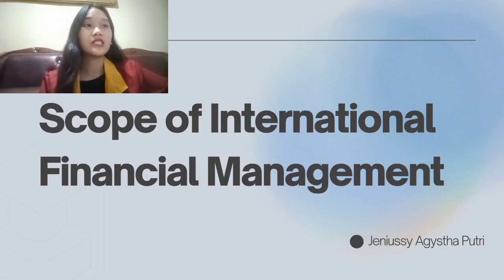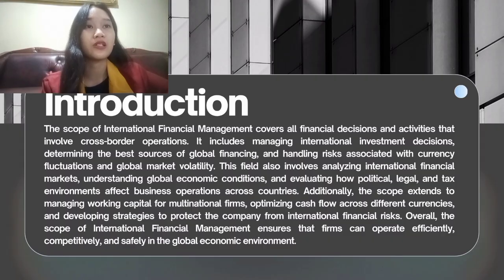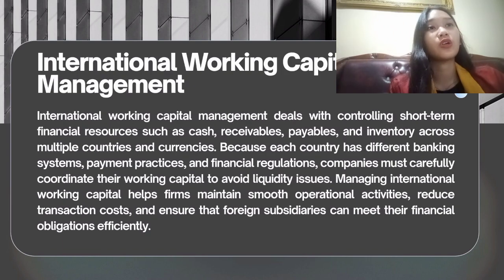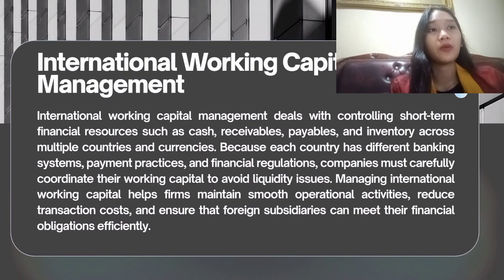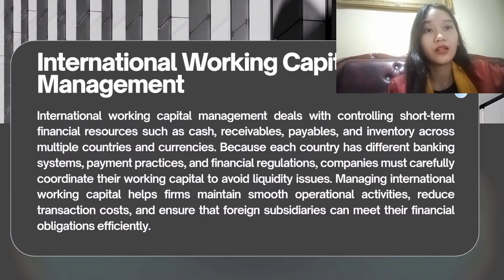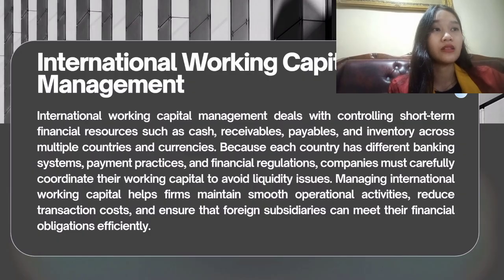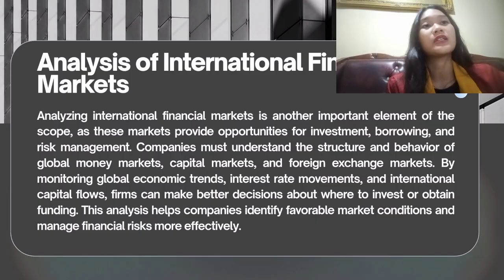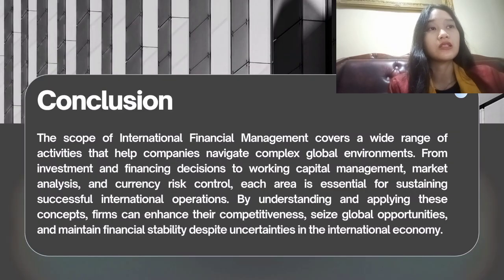Manajemen Keuangan Internasional 2